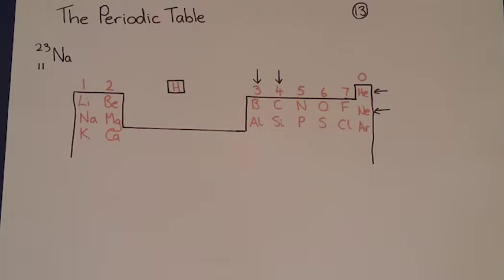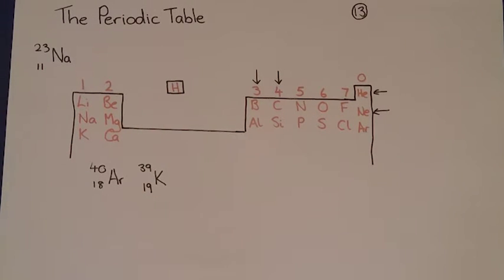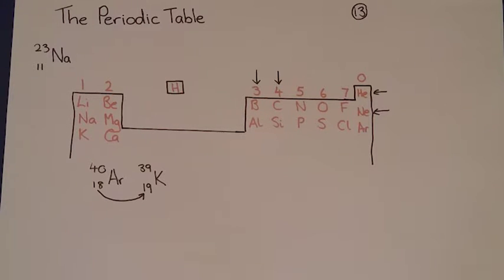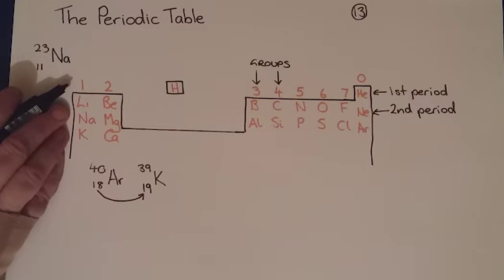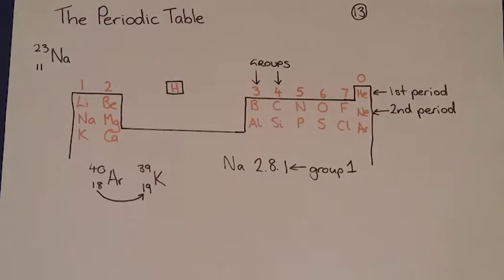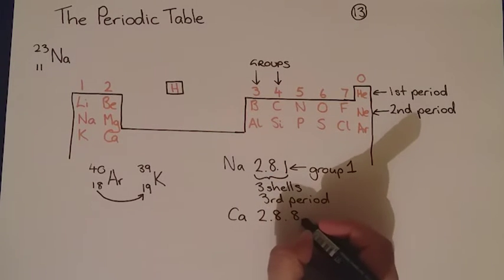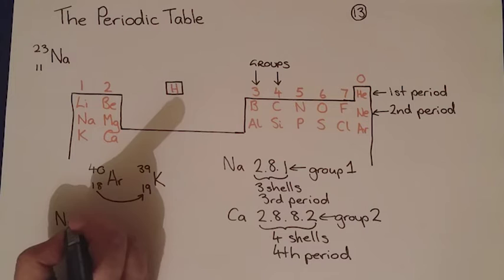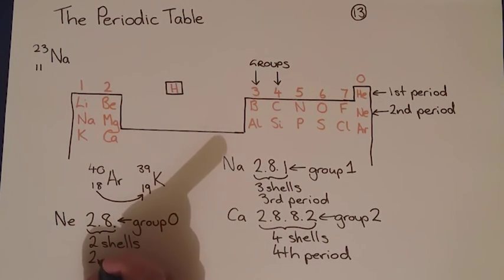008 The Periodic Table _AQA_GCSE_CHEMISTRY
008 The Periodic Table _AQA_GCSE_CHEMISTRY

Revision video for Atomic Structure - The Periodic Table

Mrs Edge has been a high school chemistry teacher for 20+ years and a head of chemistry for 15+ years at multiple schools in the UK. She is an experienced examiner.